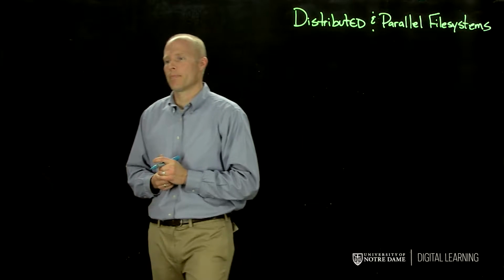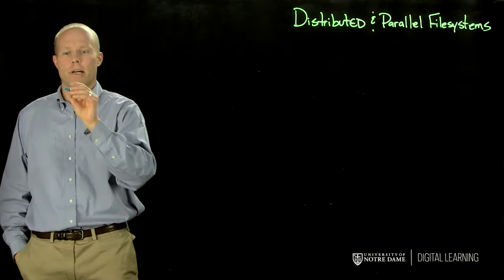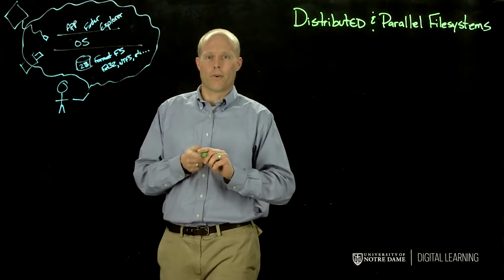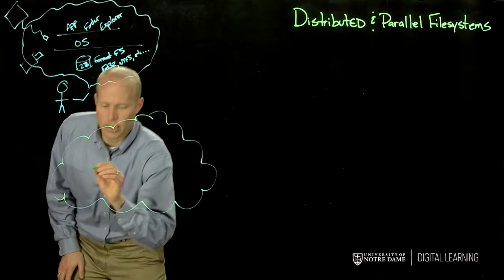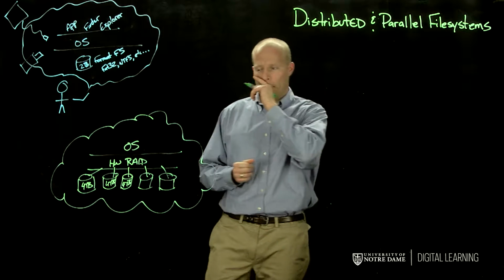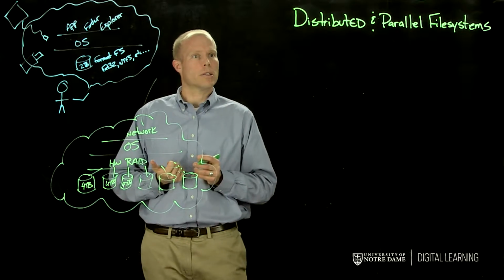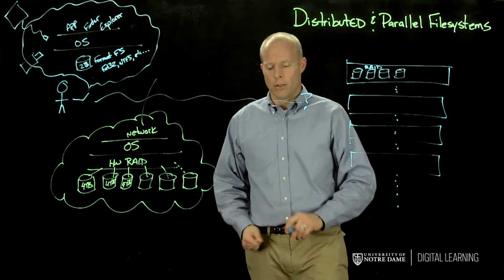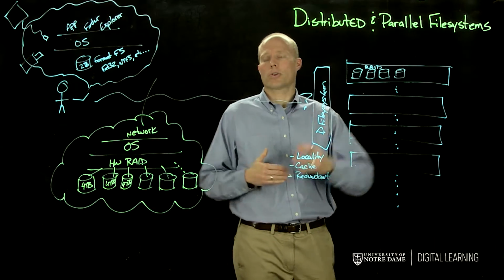DISC LECTURE 7C